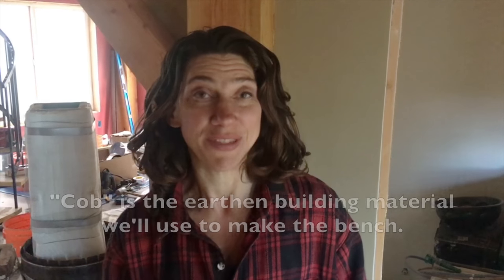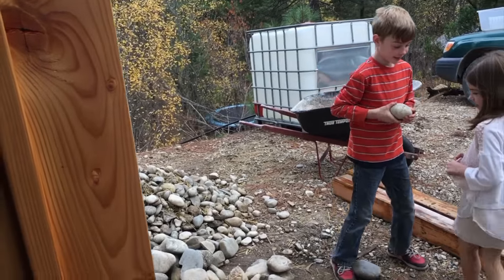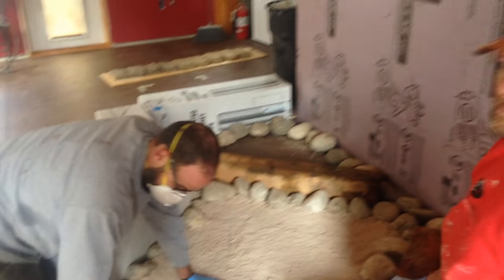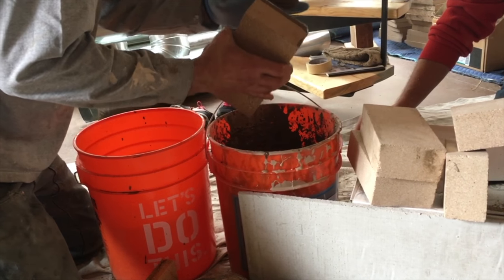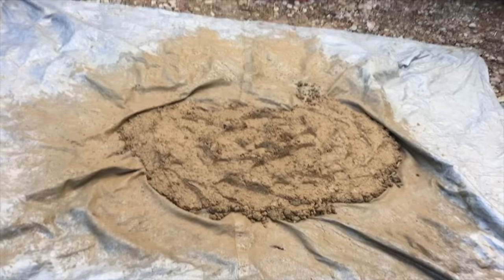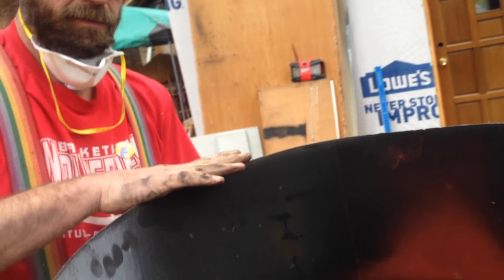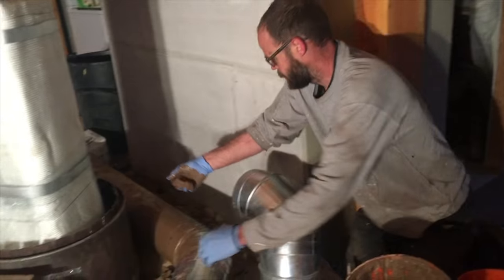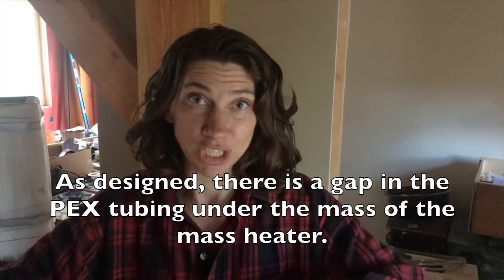Rocket Mass Heater Build — Mountain Dream Home #29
As promised, we're following the process as we build a rocket mass heater in our dream home! This week we did the burn tunnel, a bit of cob and most of the ducting.

Please note: We are new to this technology. Although we do our research and will be as engaged and transparent and informative as we possibly can be, if you really want to know what's up with rocket mass heaters, go see some experts!

Building a Cob Style Rocket Mass Heater - single DVD length video

Better Wood Heat: DIY Rocket Mass Heater 4-DVD Set